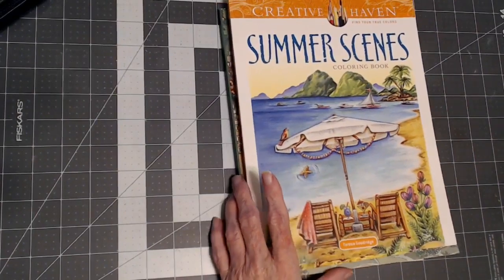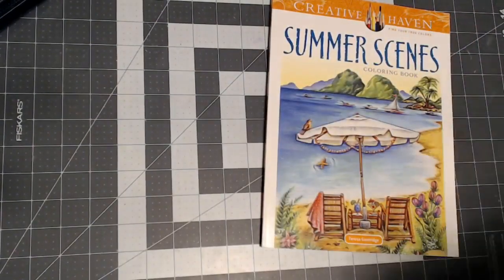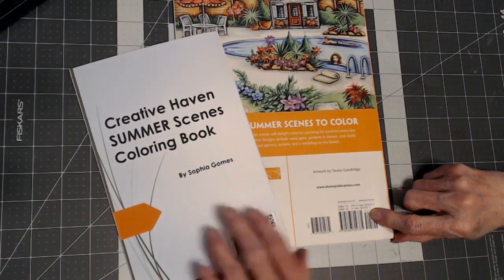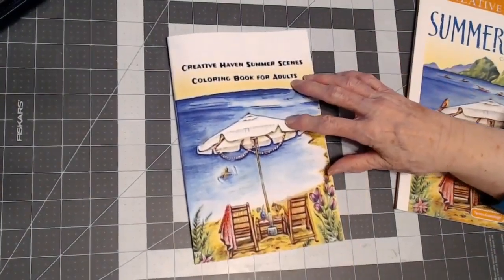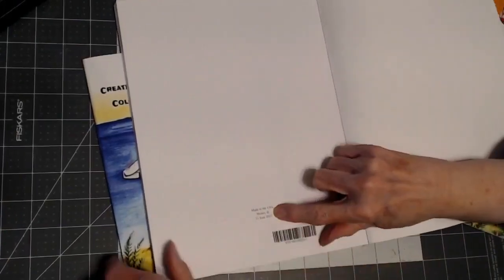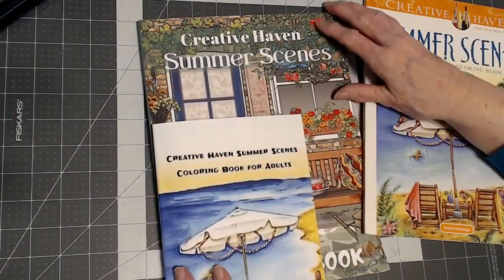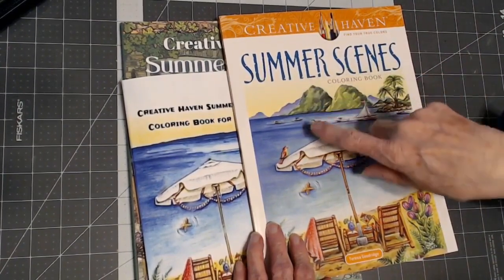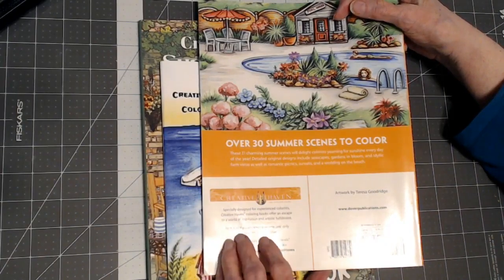coloring book 27